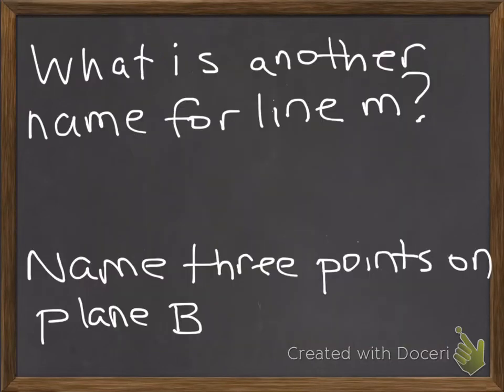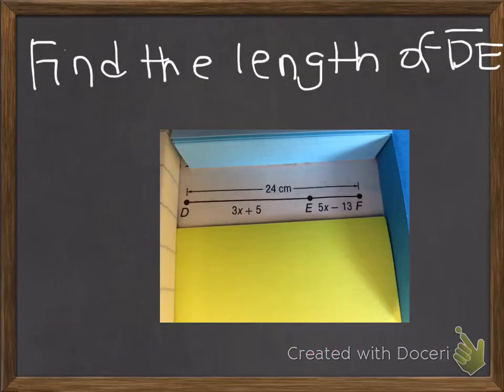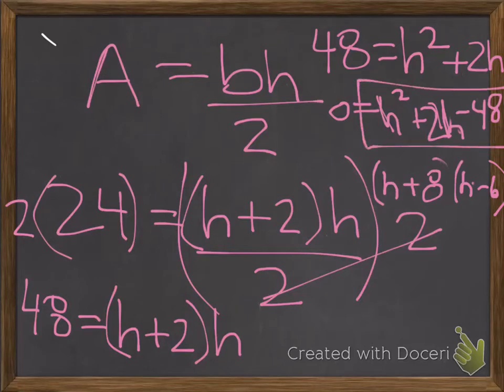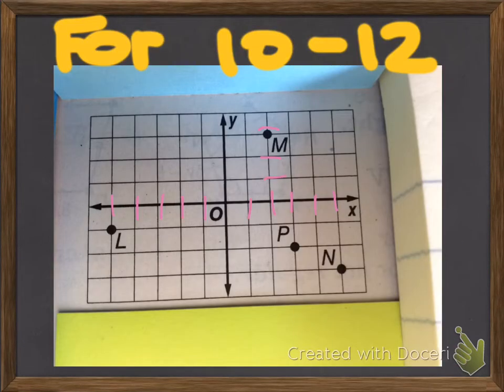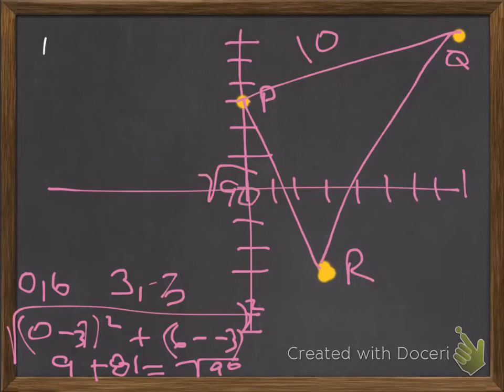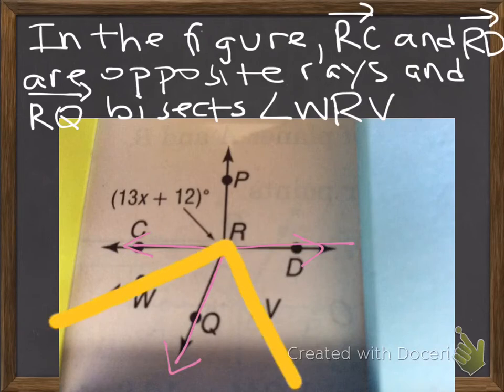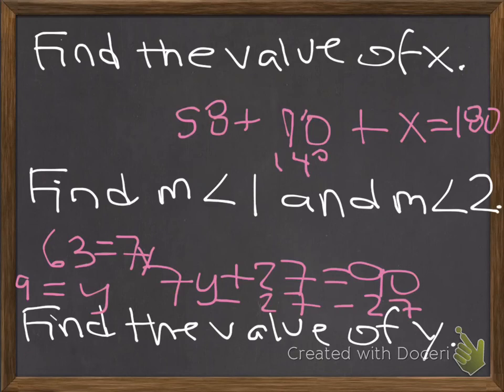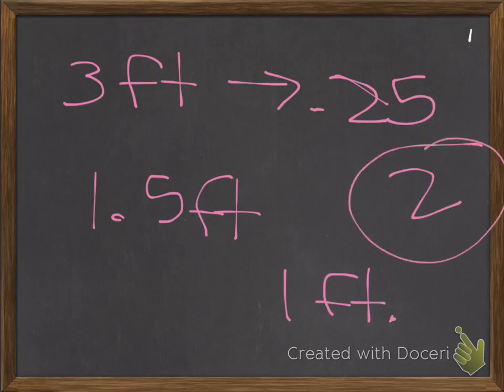Chapter 1 Test Review Geometry